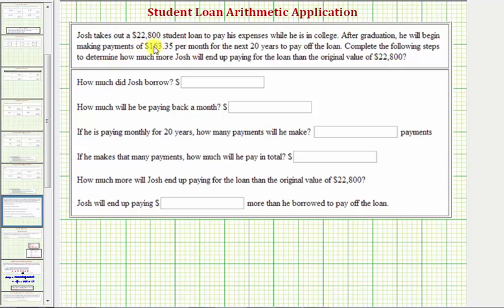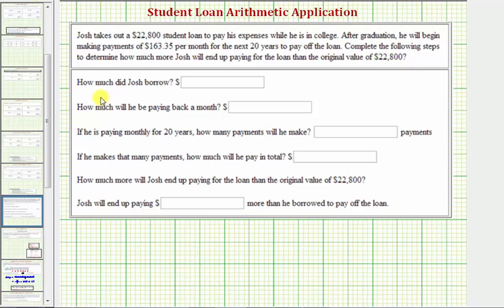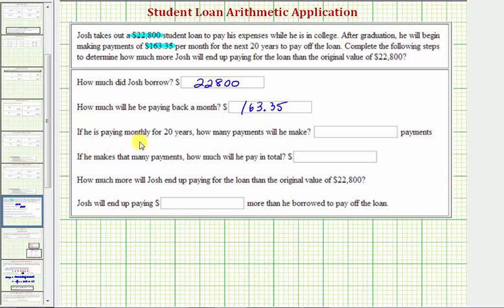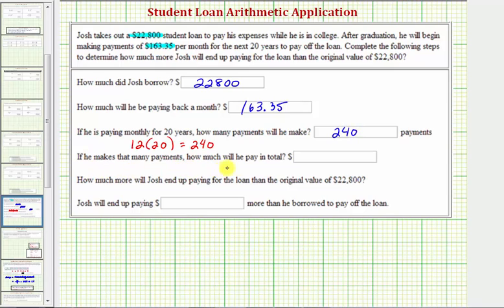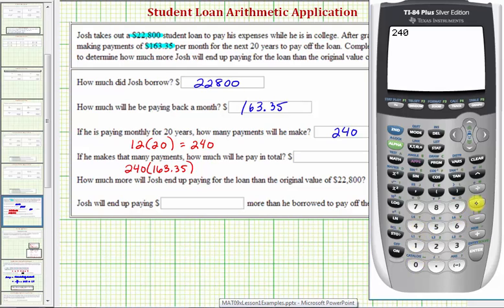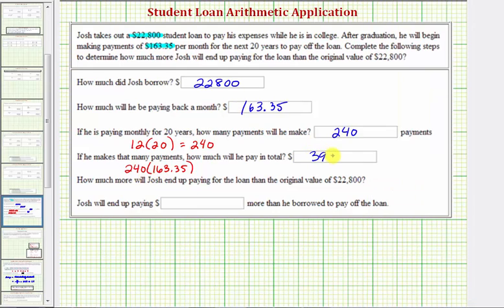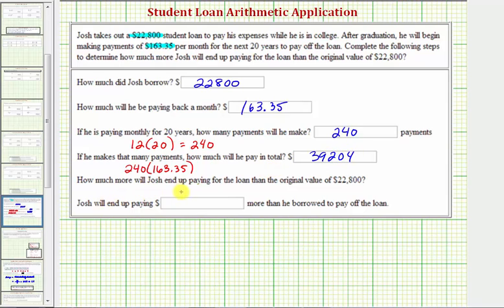Ex: Determine the Total Cost of a Loan Given Loan Amount and Payments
This video explains how to determine the total cost of a loan given the loan amount and monthly payment amount.